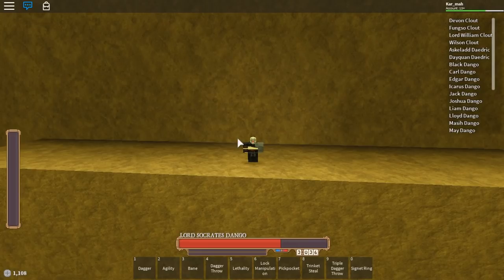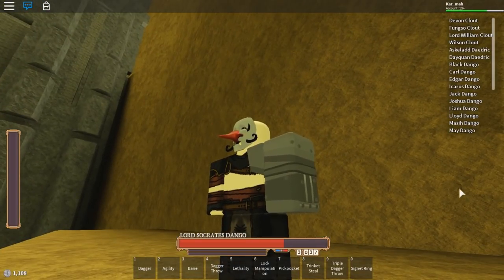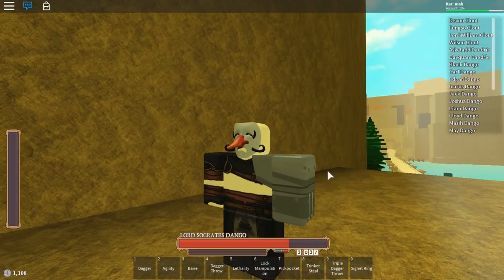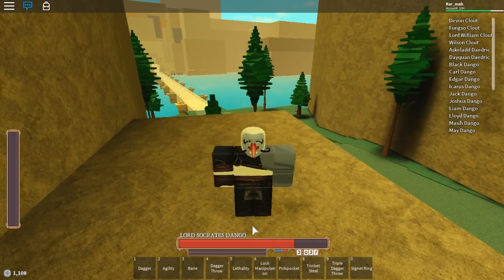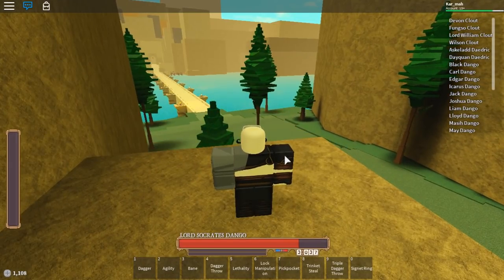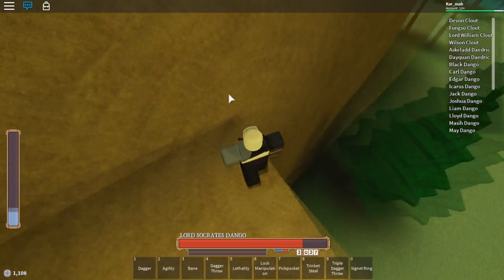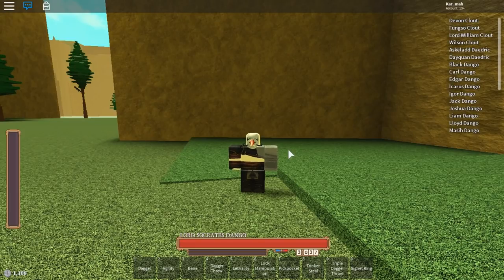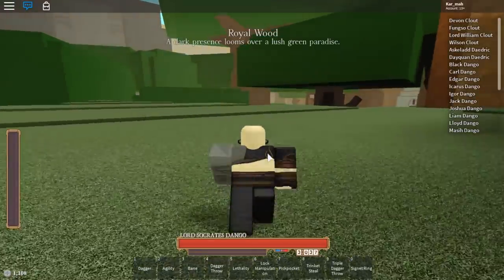HOW TO GET A PROSTHETIC ARM! | Rogue Lineage | ROBLOX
Thoughts on the prosthetic arm?